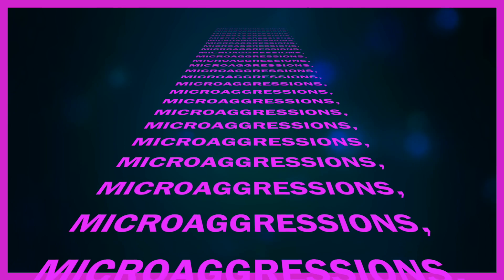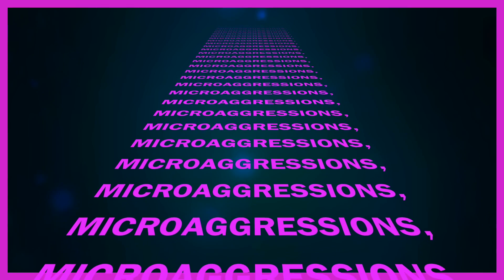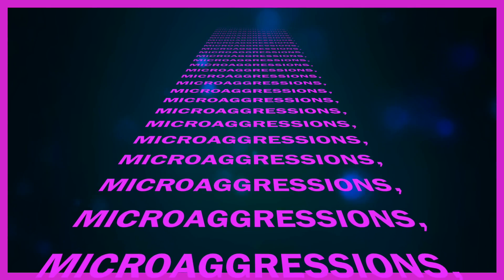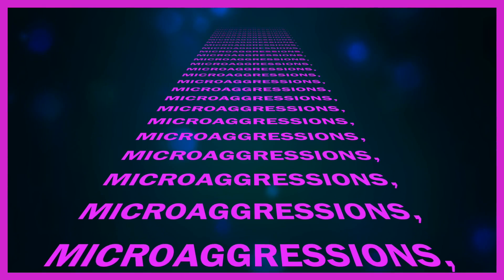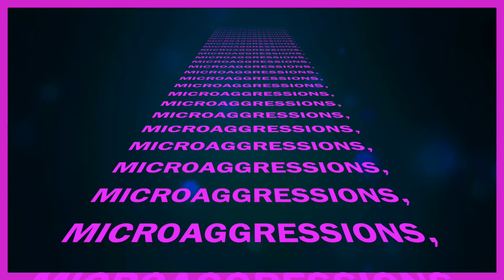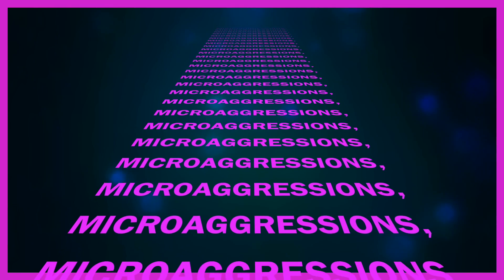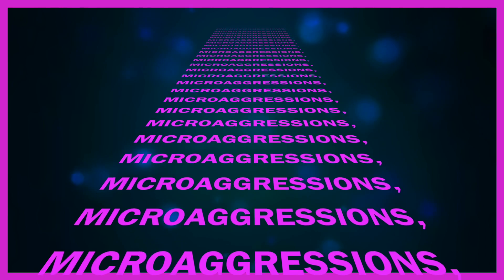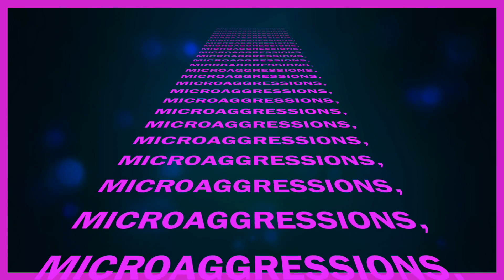EXAMPLES OF THE NEW TERM "MICROAGGRESSIONS" (AUDIO)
READING DAVID ICKE'S NEW BOOK, HE DISCUSSES THE NEW TERM MICROAGGRESSIONS AND HOW THE WORLD IS IMPLODING ON ITSELF.  I GIVE SEVERAL PERSONAL EXAMPLES AT MICROAGGRESSIONS IN MY EXPERIENCES.